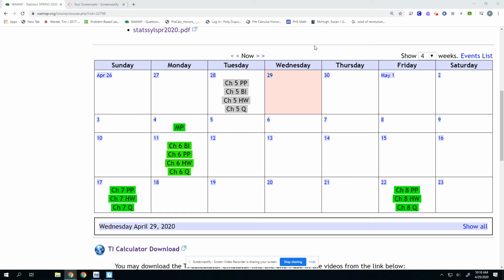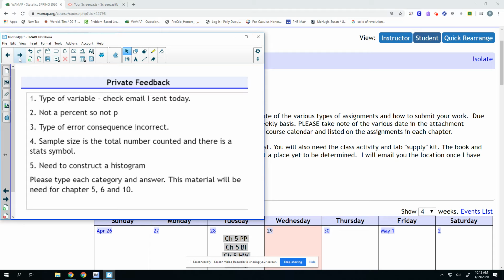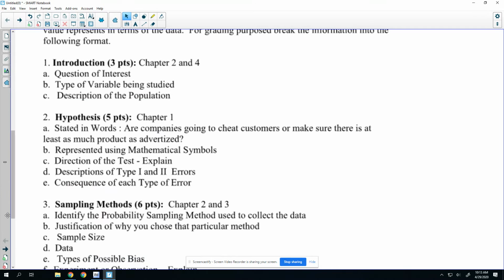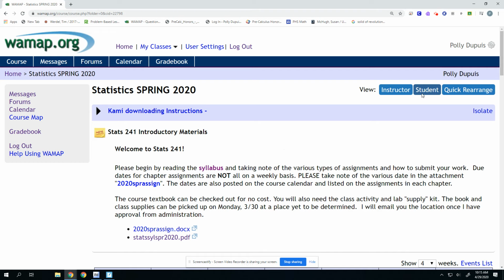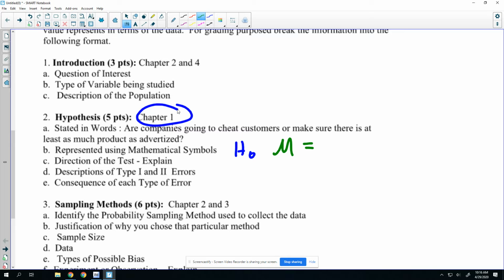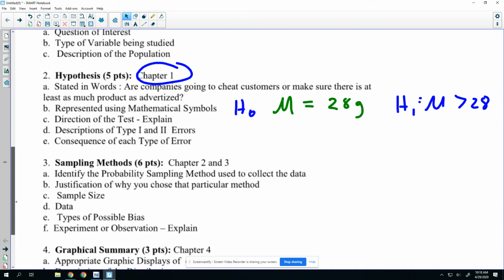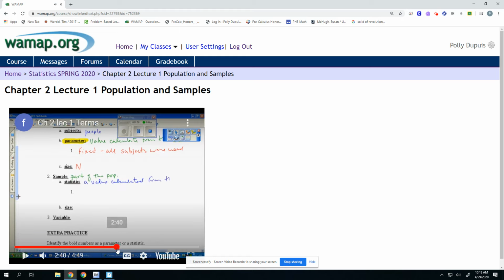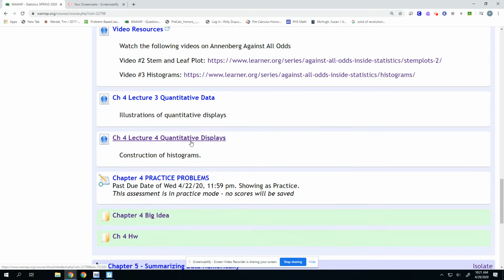Untitled: Apr 29, 2020 11:52 AM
Midterm project instructions